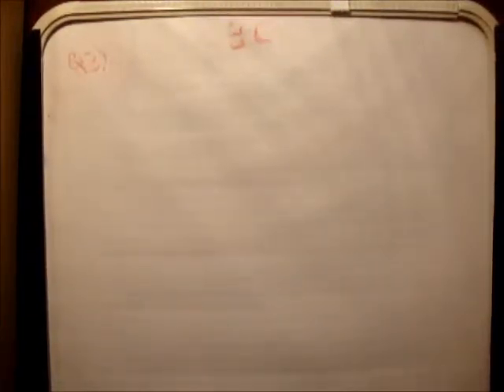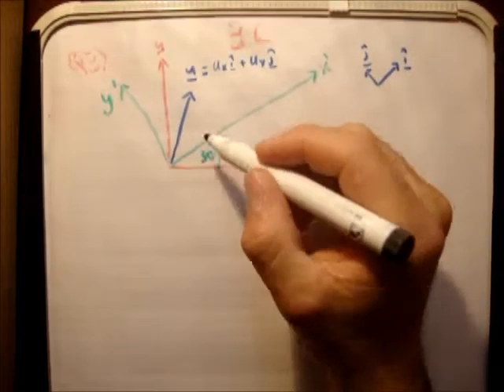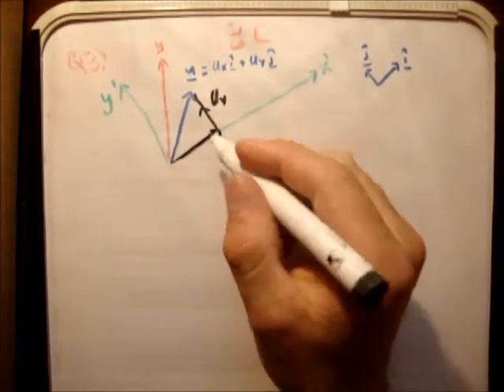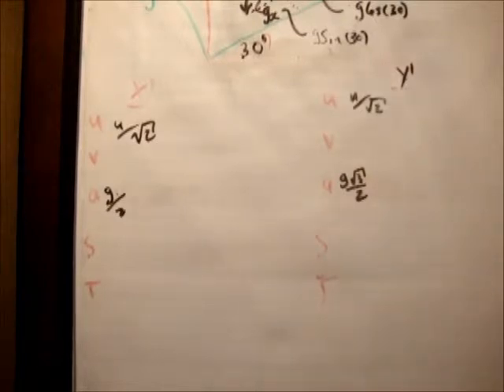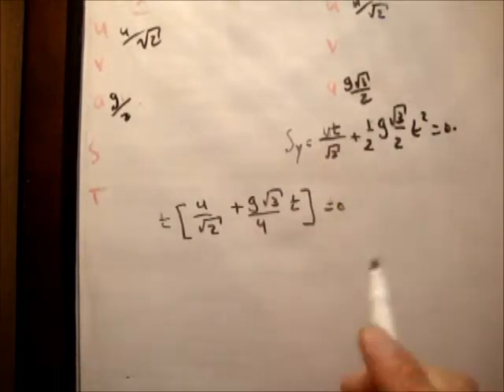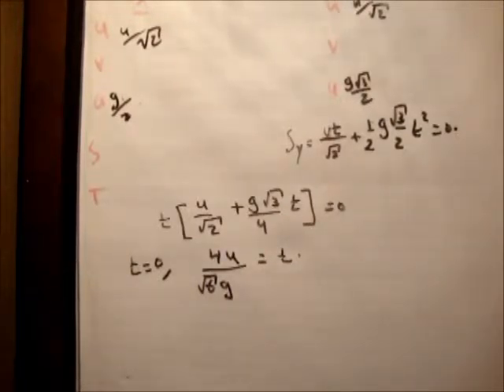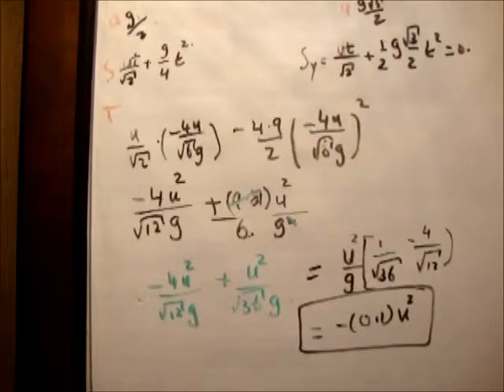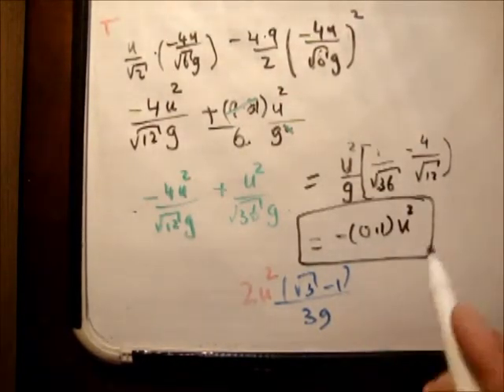Applied Maths : LC textbook solution Ex 3c q3